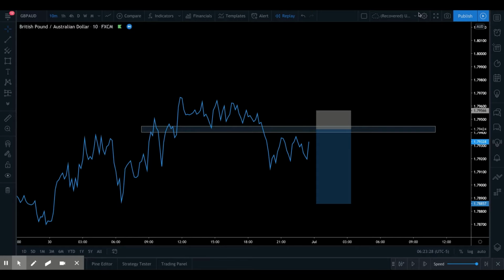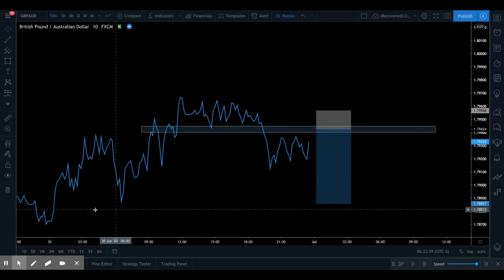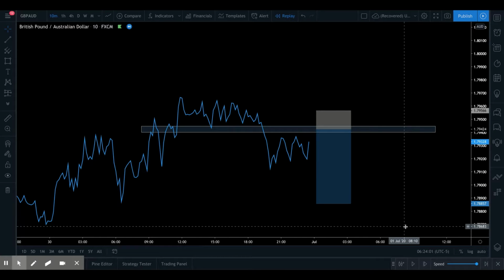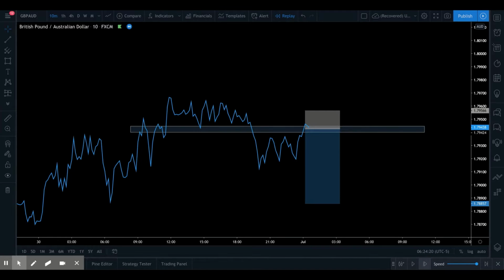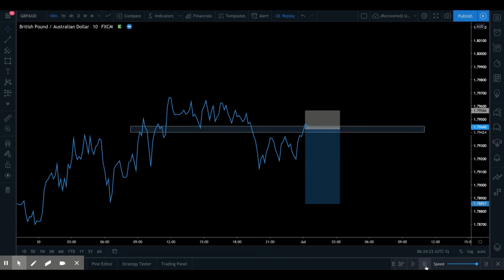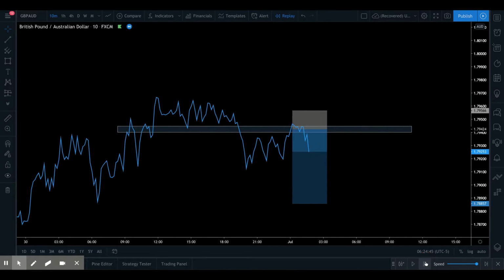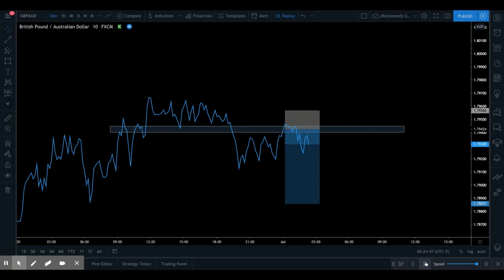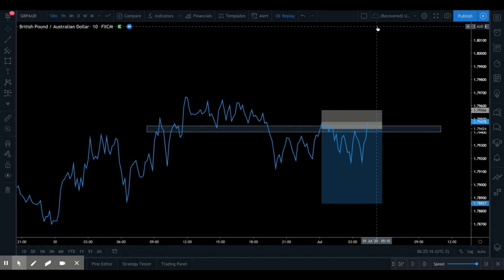CHAPTER 4 | 5 Stop Loss Orders Examples